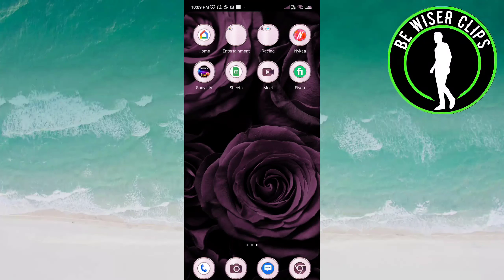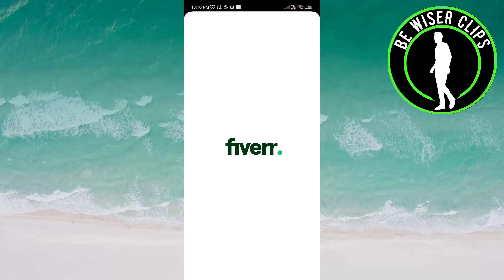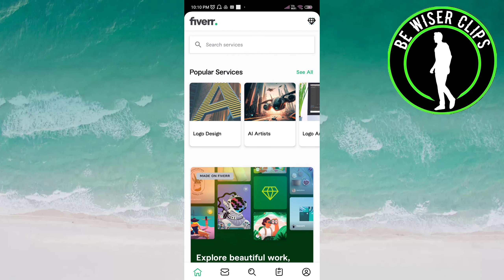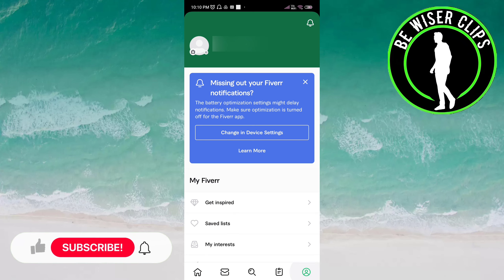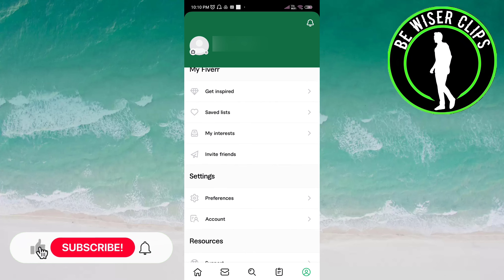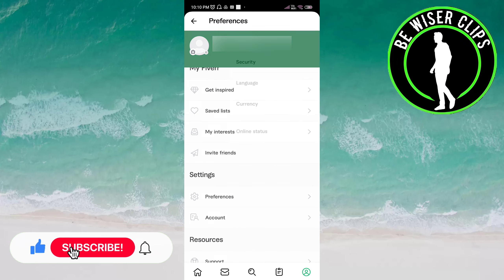How To Turn Off Lock Screen Notification on Fiverr